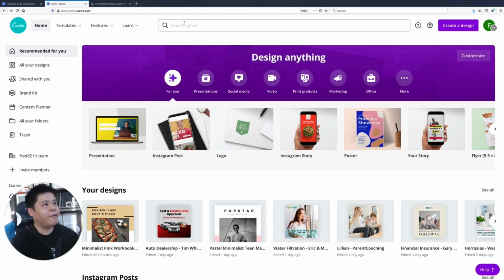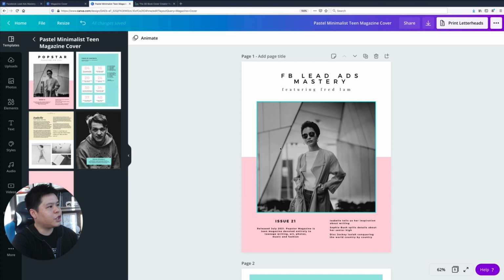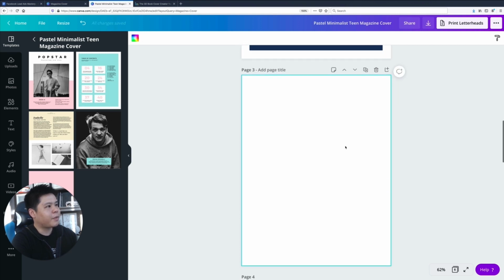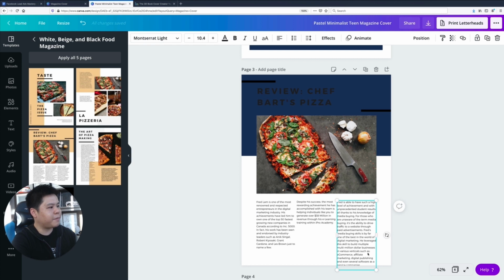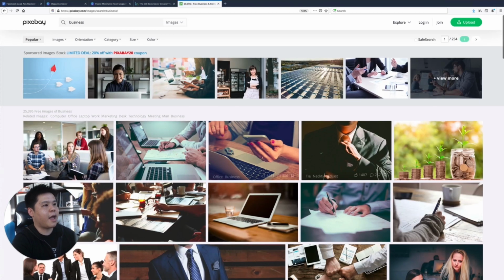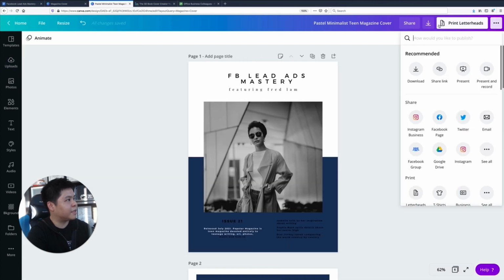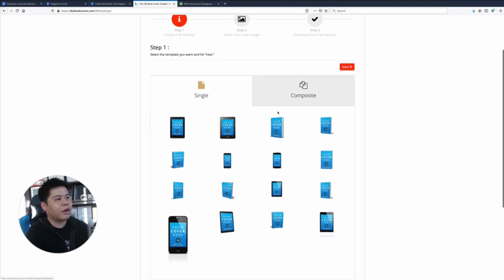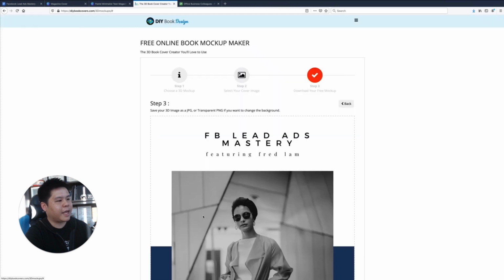How To Create Gorgeous-Look eBook & 3D eBook Cover For FREE Without Photoshop And Make Money With It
How To Create A Gorgeous eBook And 3D Cover WITHOUT Photoshop And Turn It Into An Online Business!

►► HOW TO BUILD AN ECOMMERCE BUSINESS IN 21 DAYS OR LESS TO PROFIT

WATCH MY MULTI-PART FACEBOOK ADS TUTORIAL VIDEOS:

►► Part 4 - Facebook Ads Tutorial 2021 - Part 4 | How To Write A Results-Driven Facebook Ad Copy & Creative

Stop using boring, ugly-looking word document and start turning them into a gorgeous looking ebook with 3D cover to attract your leads and customers. In this video, I will walk you through step by step on how you can easily and effortlessly create your own gorgeous eBook and its 3D cover without using Photoshop and how you can make money with it!